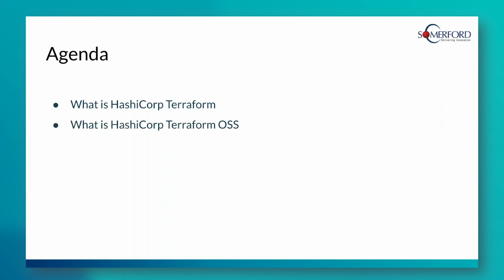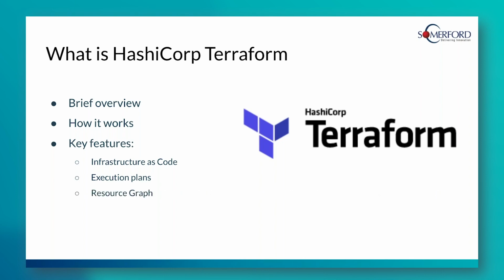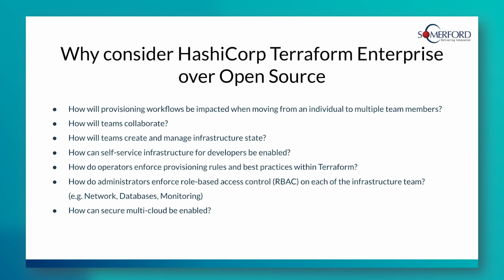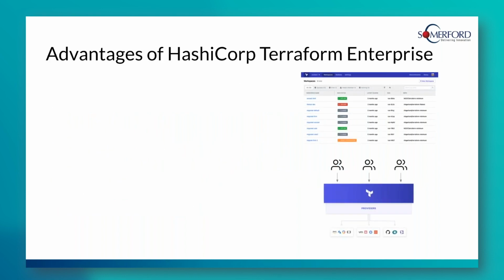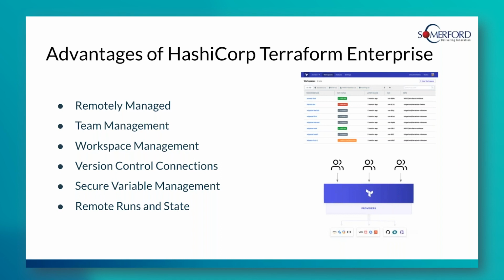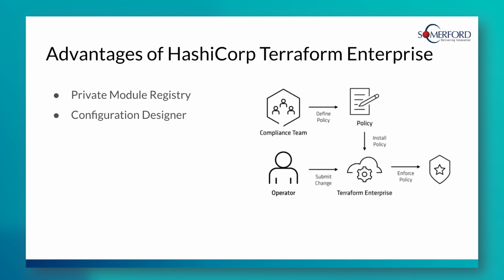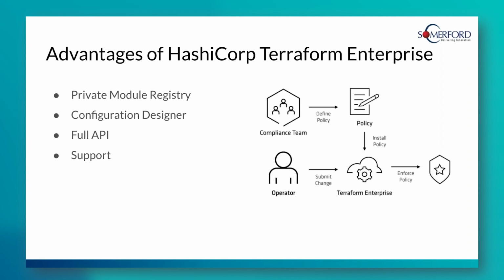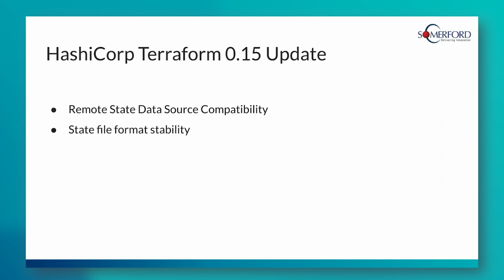HashiCorp Terraform: Open Source (OSS) vs. Enterprise — What are the Advantages? | Webinar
Terraform OSS Enterprise – the advantages webinar: Terraform Enterprise (and Terraform Cloud) provides all of the features you need with remote state, including locking, collaboration, and encryption, right out of the box. This frees you up to get back to work and do the things you need to do instead of building your own tooling to deploy infrastructure.